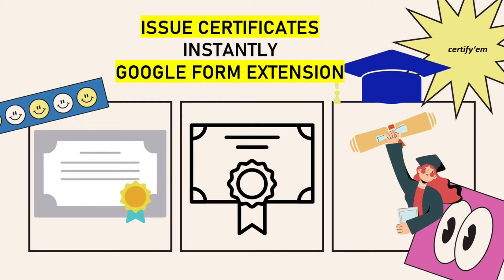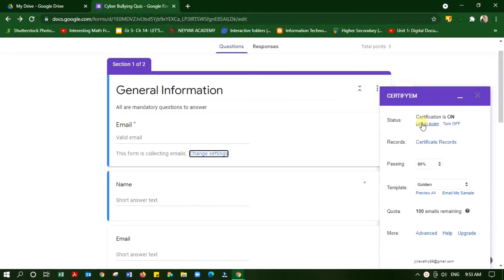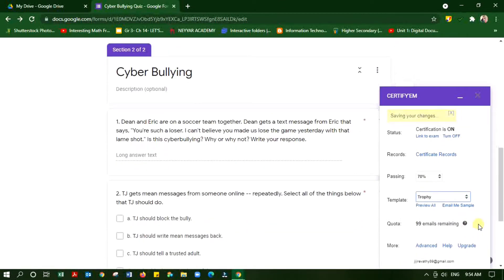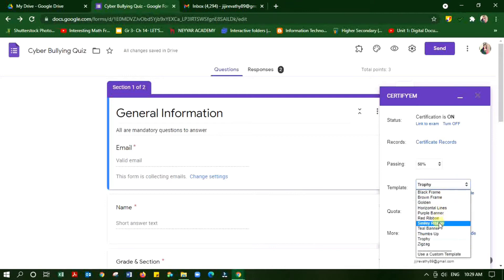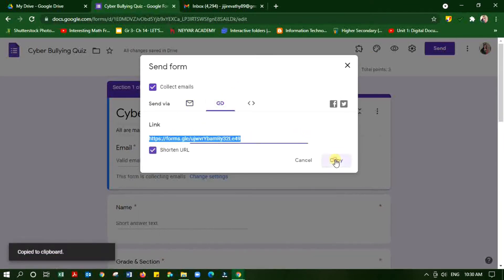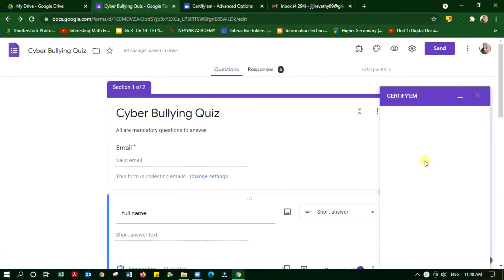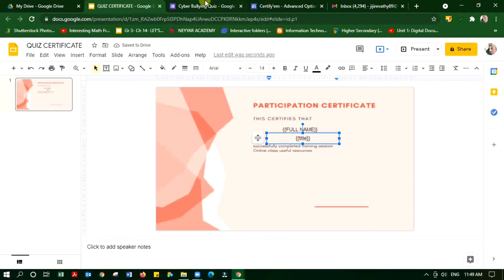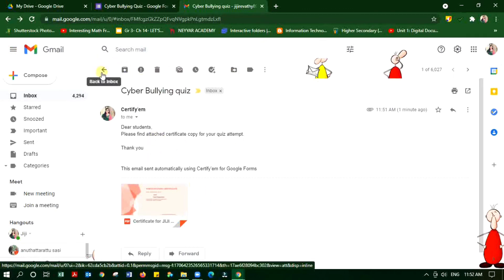Issue instant certificates to audience in google form using Certify'Em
Build an online exam that sends certificates. Certify'Em plugs in directly to Google Forms. It's easy and quick to setup! Use an included certificate template, or design your own. All exams and records live in your Google account.